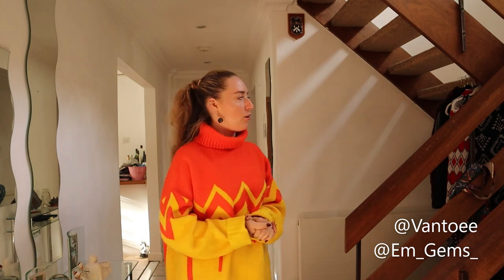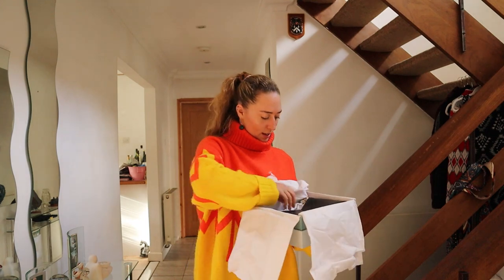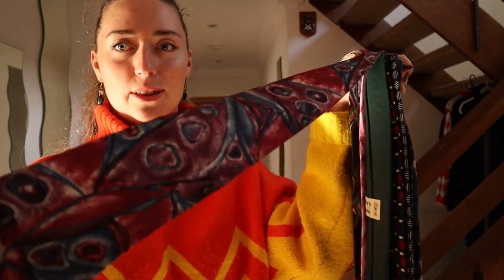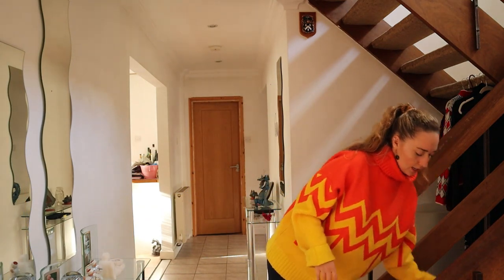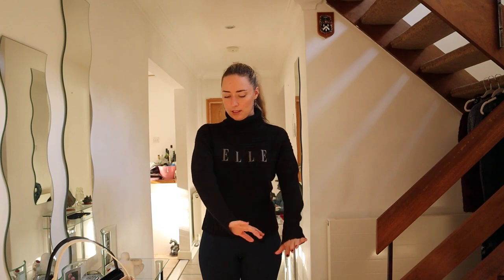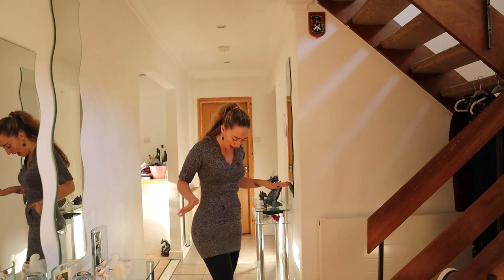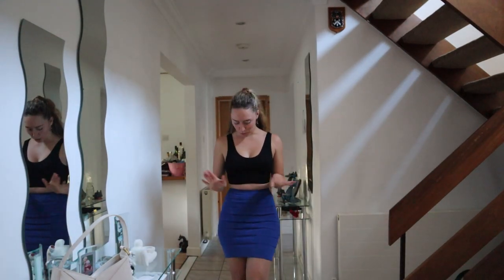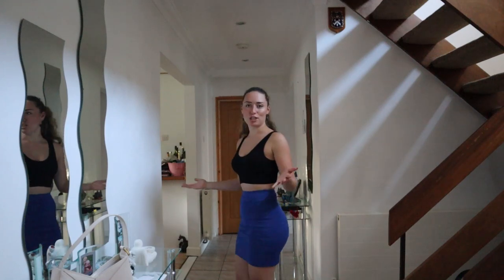Huge Thrifted Try On Haul! Skirts, Jumpsuits, Jumpers, Coats, Shoes etc